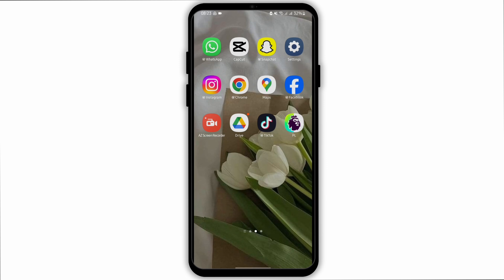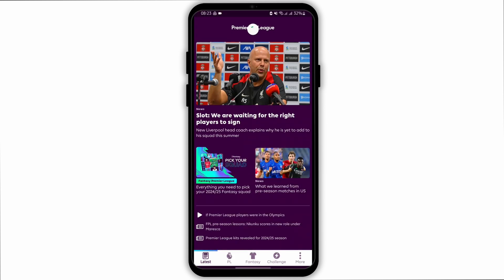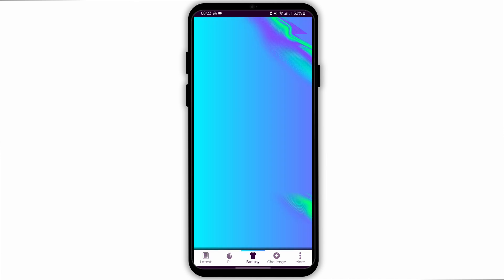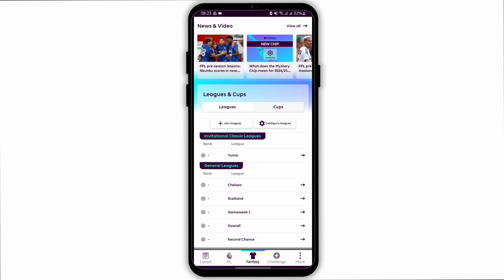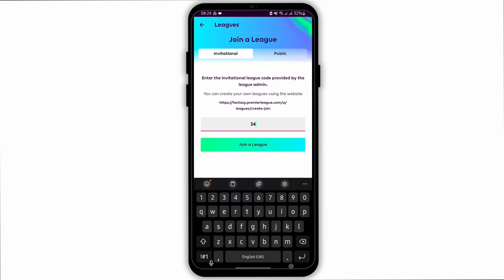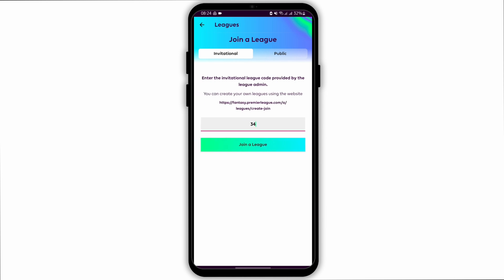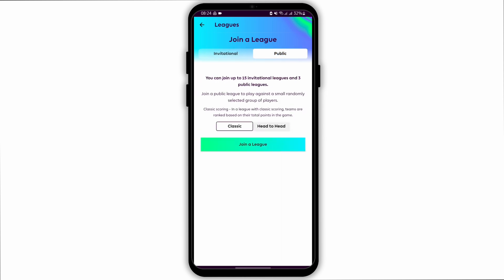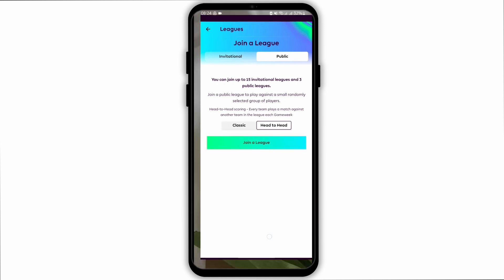How To Join A Private FPL League 2024 | Fantasy Premier League ! 2024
How to Join a Private FPL League

Want to join a private Fantasy Premier League (FPL) league? Follow this detailed guide to become part of a private league and compete with friends or colleagues.

Timestamps:
0:00 - Introduction
0:10 - Joining a Private FPL League

Key points covered in the video:
- Explanation of private leagues and their benefits.
- Step-by-step instructions on how to join a private league using a league code.
- How to find and enter the league code in the FPL app or website.
- Tips on managing your league memberships and staying updated.
- Troubleshooting common issues related to joining private leagues.